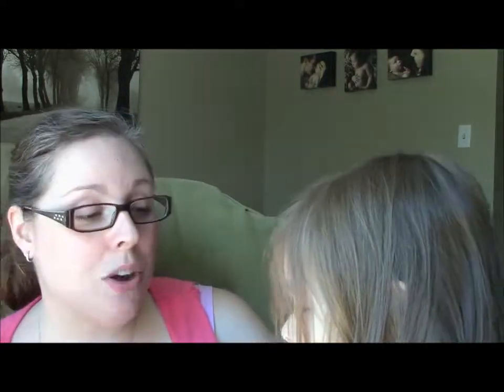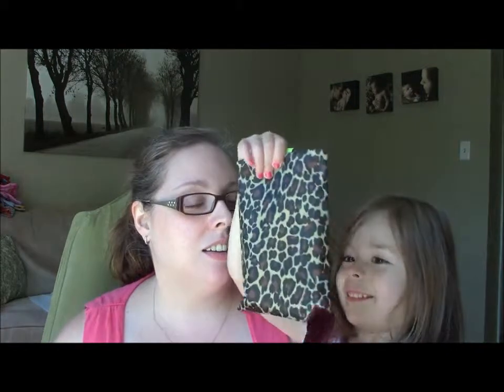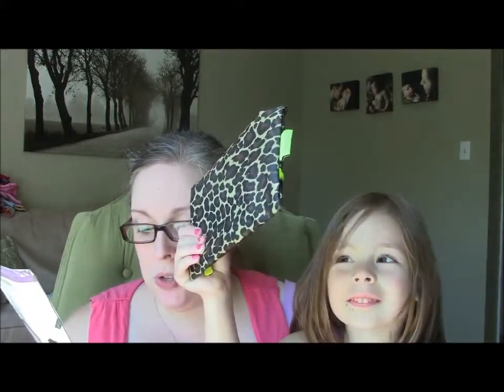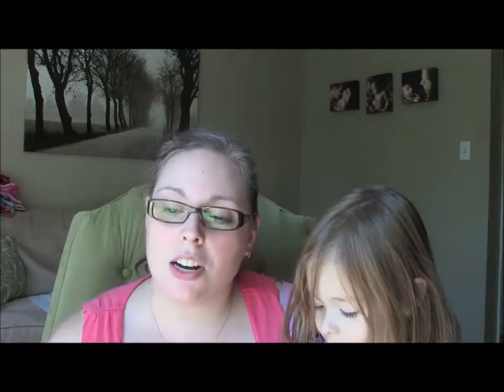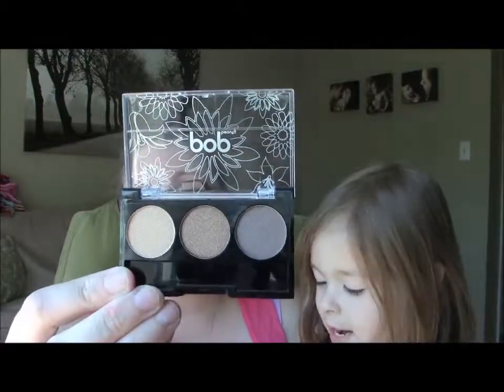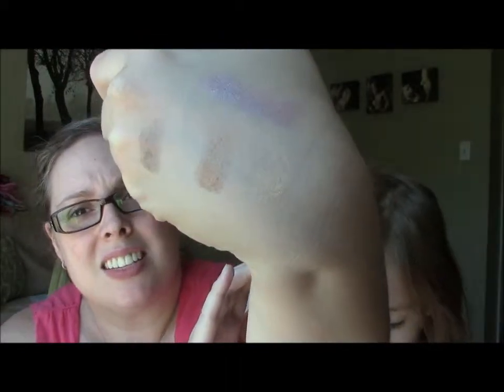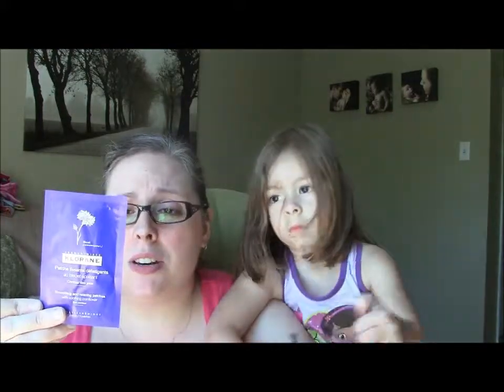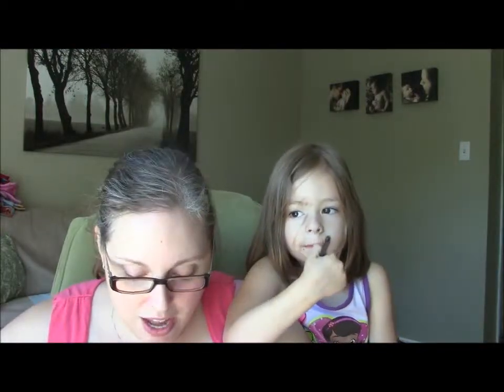Ipsy Points Mystery Bag Unboxing!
I’m Jenna a thirty something wife and mother of a beautiful little girl. My husband and I conquered infertility and my diagnosis of PCOS and became parents in March of 2011. Join me on my journey on getting healthy and losing weight, parenthood, life and everything in between!